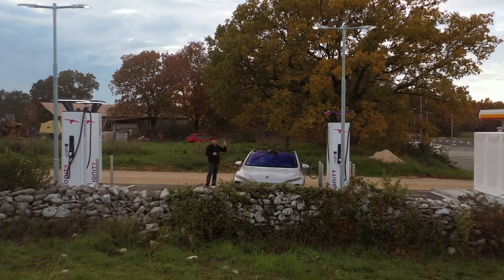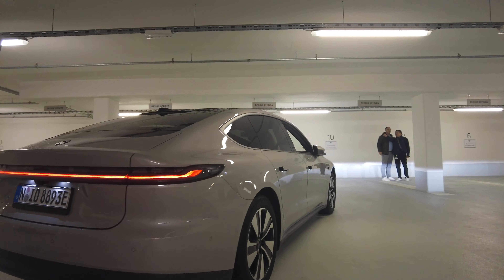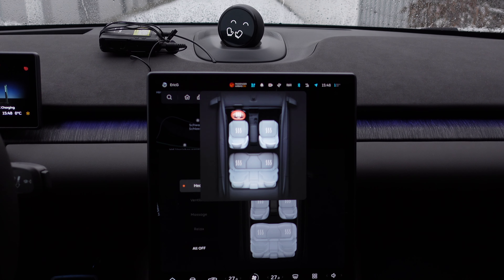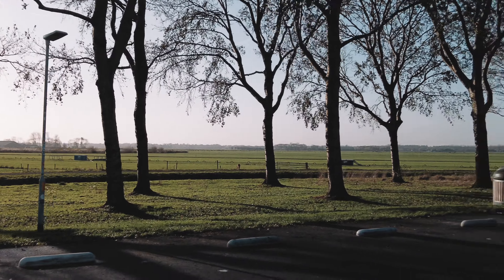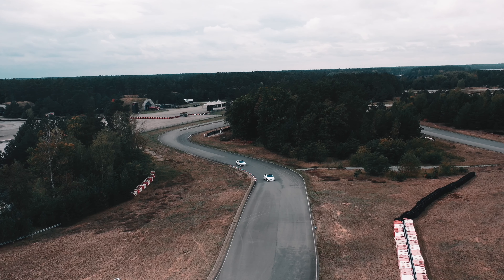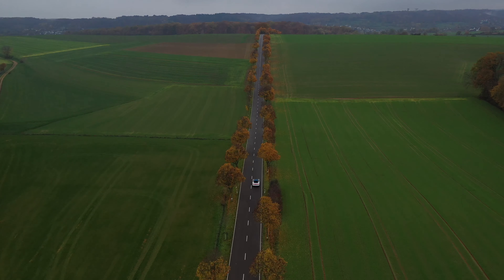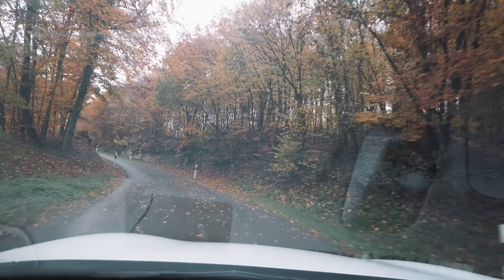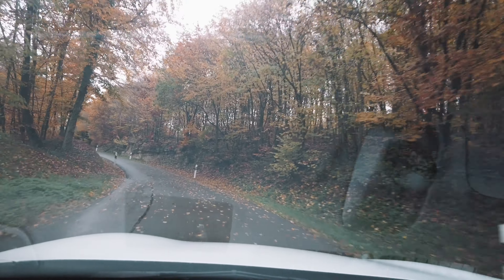One Month With ET7 | NIO ET7 Full Review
A comprehensive overview after a month with the NIO ET7 in Europe.

Deep Gratitude to My Patrons:
Mo Money Mo Problems Tier: Alex
Money For Nothing Tier: Mom

Get free stocks for signing up to MooMoo

Scan my QR Code or use the following before you test drive or buy your NIO
Europe: AZQYY8

Gear
Sony a9ii
DJI Pocket 2
iPhone 13 Pro Max
Sony ZV1
85mm 1.4 G Master
16-35mm G Master Lens
Sony Hotshoe MIC
Ronin SC Gimbal
Mavic 2 Pro Drone
Canon DSLR (5D4)
SD Card
Nintendo Switch